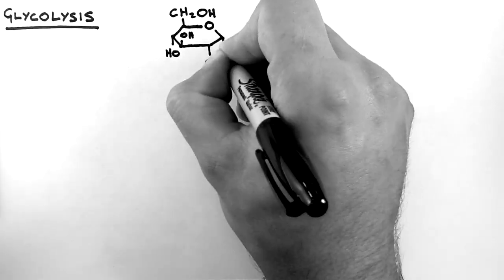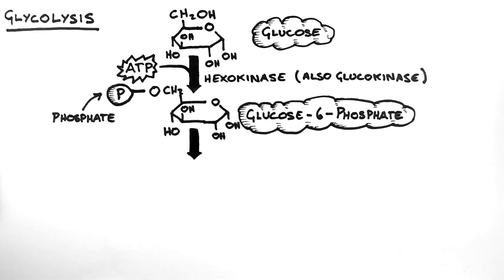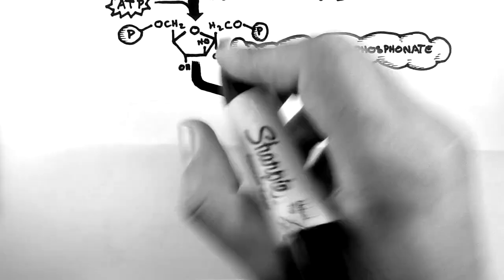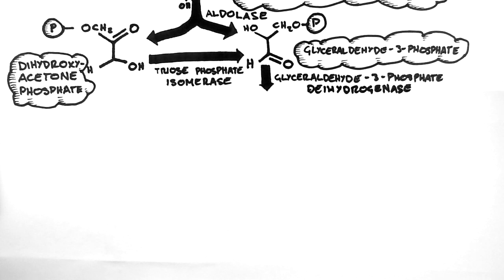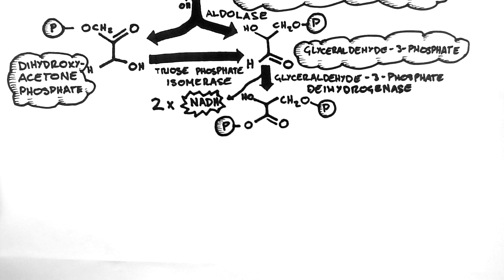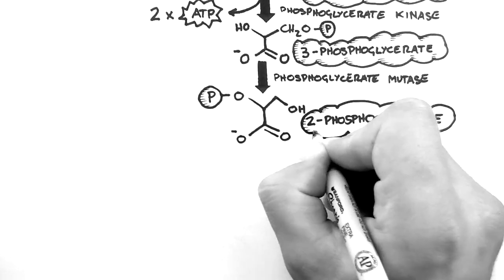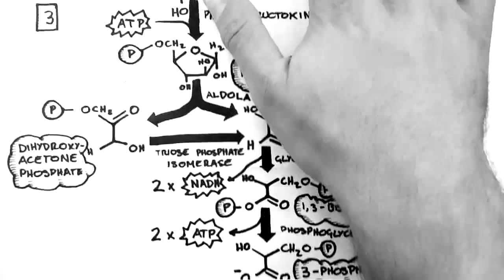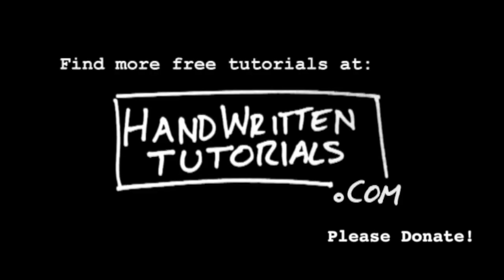Cellular Respiration 2 - Glycolysis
- This tutorial is the second in the Cellular Respiration series. This tutorial provides a complete description of Glycolysis, including all the enzymes involved and chemical structures for each step. For more entirely FREE tutorials and the accompanying PDFs